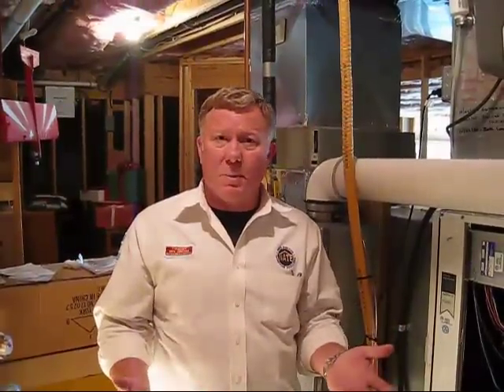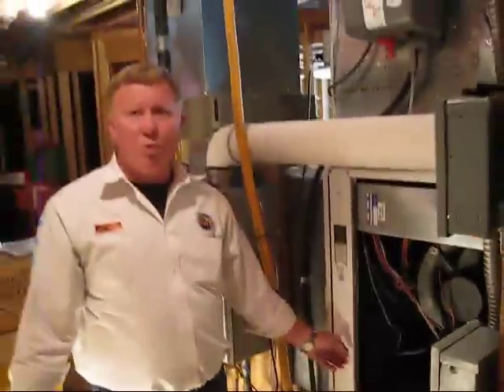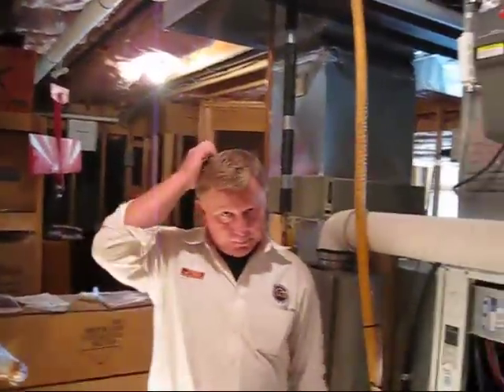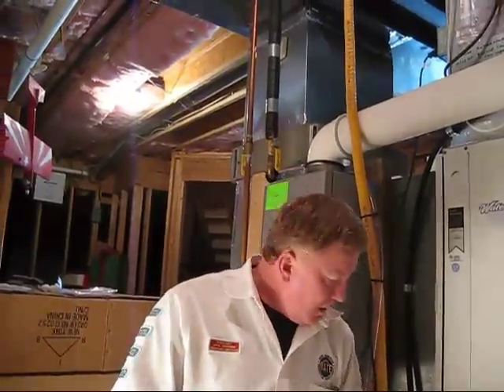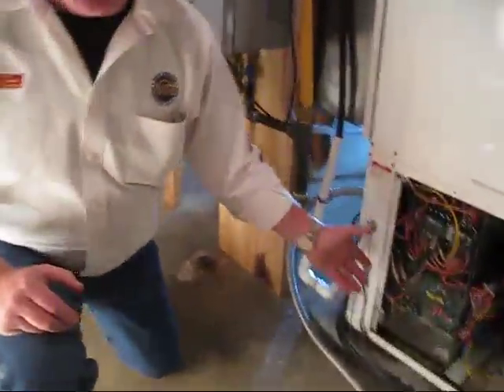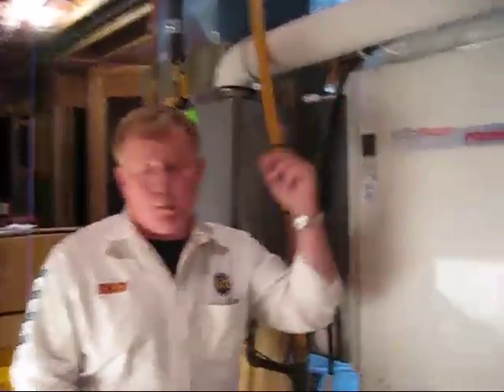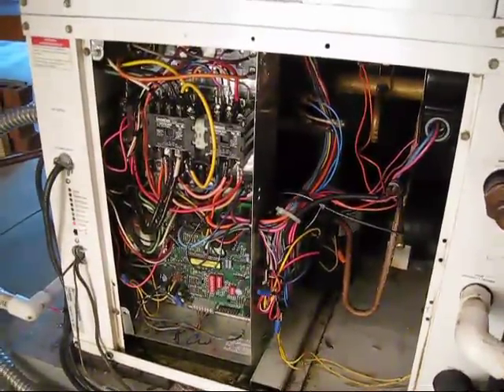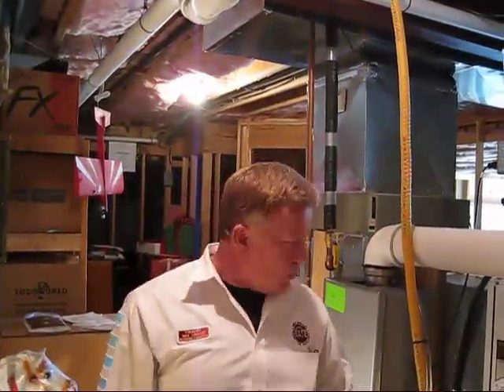Without the proper training your technician can't give good maintenance and service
Training in the HVAC field is very important to help a technician identify the type of equipment and it's particular needs. There is a difference between technicians and what they would do to maintain the equipment. There are complicated controls and electronics in today's state of the art equipment and training is necessary to understand the dynamics of the changing industry. The changes today are enormous with the new refrigerants and common use of electronics, certification and proper service techniques are very important to give good service.